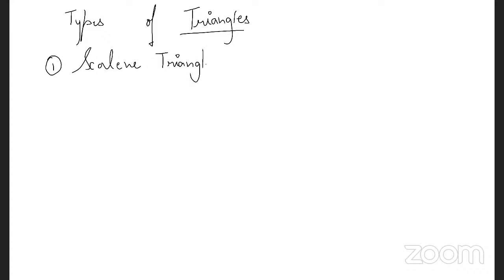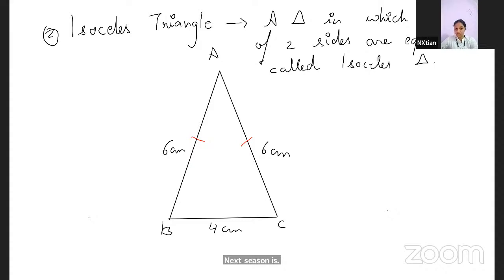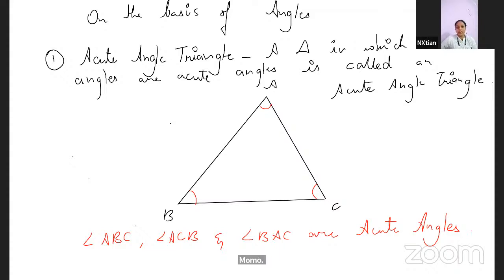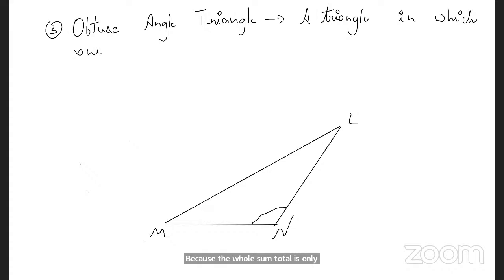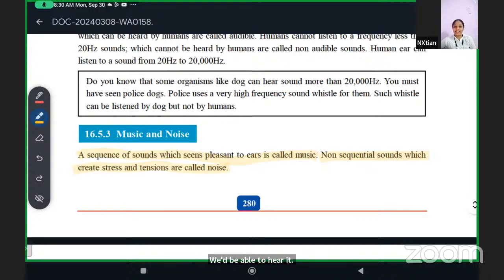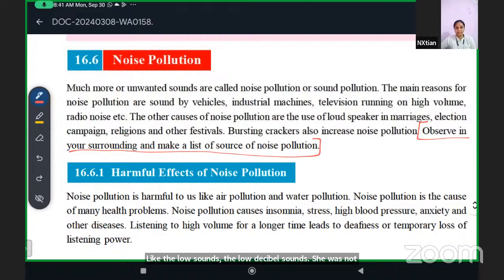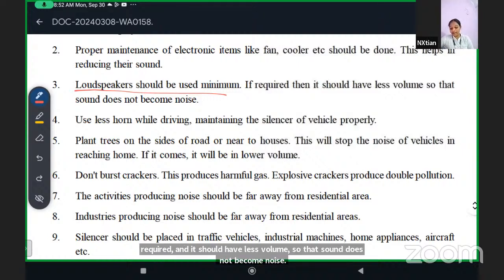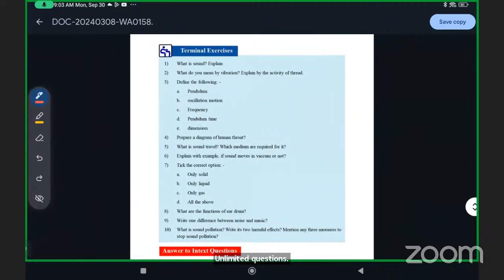nios | Level C | obe | math (ch - 12) live education science (ch - 16) 30th Sept